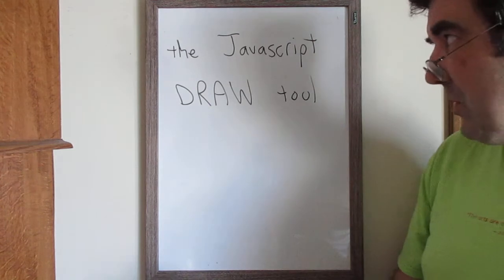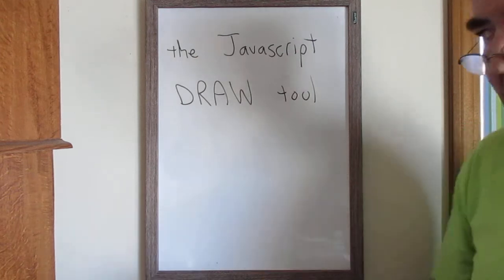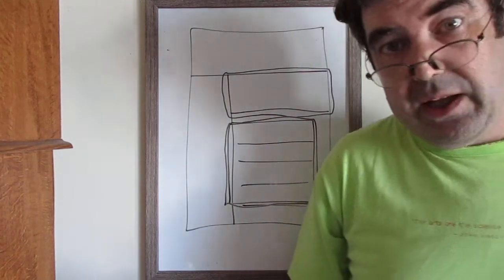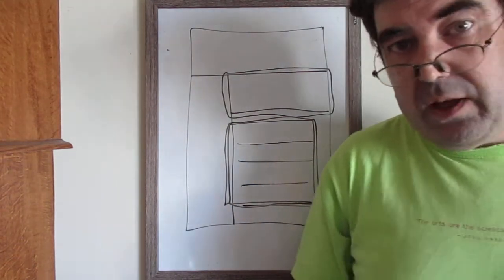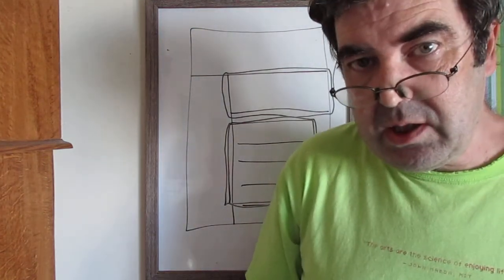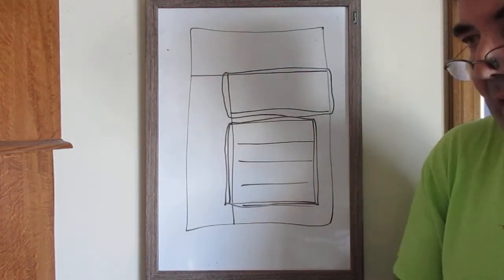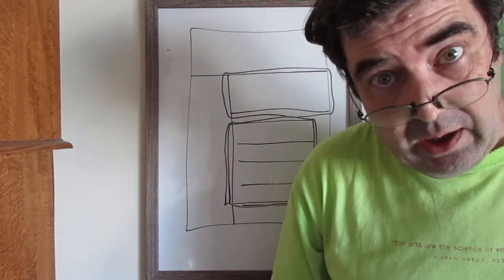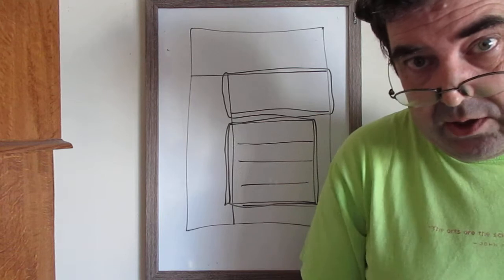Draw Web Pages with the Javascript DRAW tool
More about the Javascript DRAW tool, and why it is more intuitive and visual to use than the standard toolsets with CSS and Javascript and CSS frameworks. We want to make drafting a web page as simple and visual as drawing on a blank paper pad. The Javascript DRAW tool comes much closer to that ideal than any CSS framework or Javascript library. Split the web pages into "boxes" or visual display areas, and for each box, create content or edit content using edit panels that are designed to be as user-friendly as possible.
The Javascript DRAW tool is closely tied to a school of Applied Computer Science (likely in northern New England, if there is enough support), a school that will be deeply different than any computer science department in the country - the school is founded upon the principle that we need students that develop a sense of imagination, an intellectual curiosity, an open-mindedness towards new speculative ideas with possible practical outcomes (including huge rises in worker productivity, improvements in usability, improvements in "accessibility" (change(expand) the cohort of workers suitable for a category of work by dramatically changing the learning curve for the product designs associated with that work)). This school is founded on the painful observation that in America, over the last 30-40 years and certainly today, students, academics, workers, and mid-level managers with such curiosity and imagination are tragically rare - creating serious dangers to the USA economy and the USA labour market.
Progress in usability issues with front end web development has been moving at a glacial pace over the past 25 years, and this is an issue with many other technical categories as well, in many other corners of the labour market.